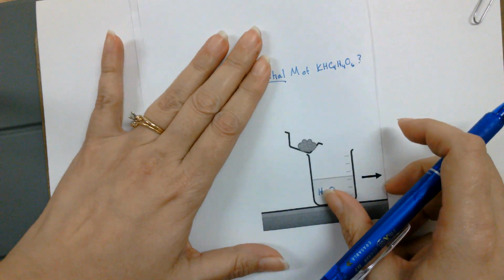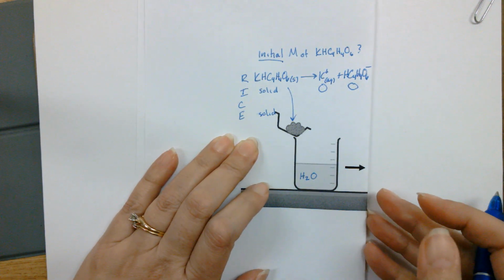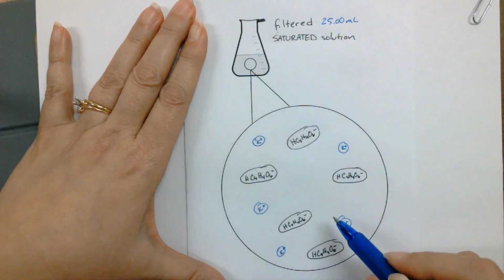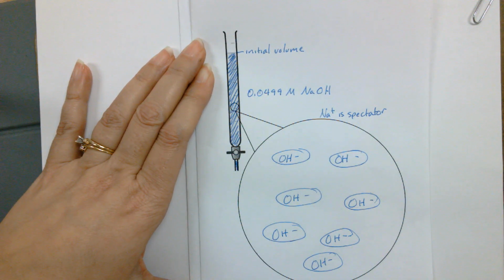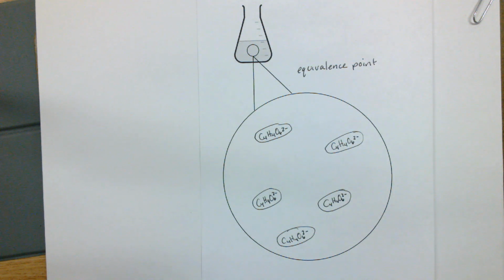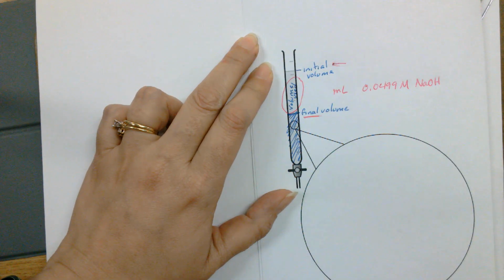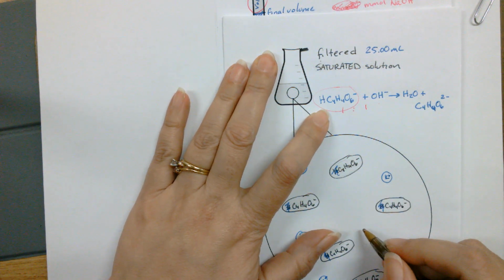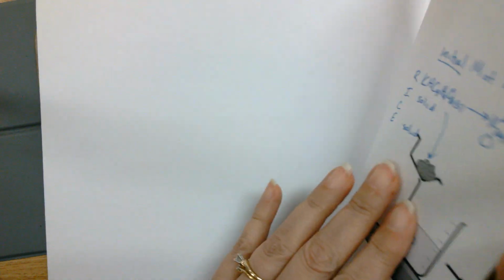Ksp Titration Post Lab